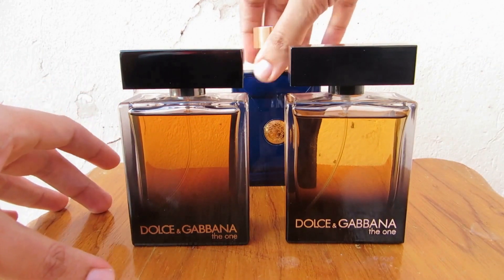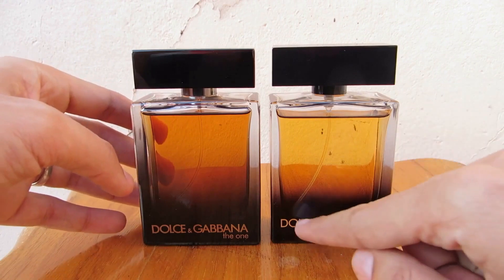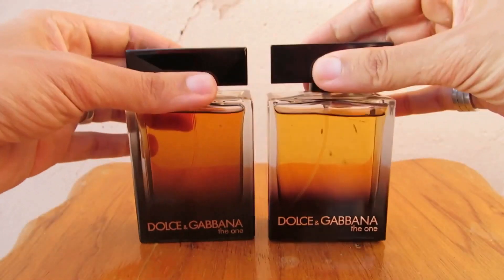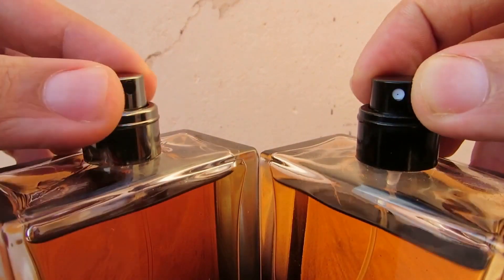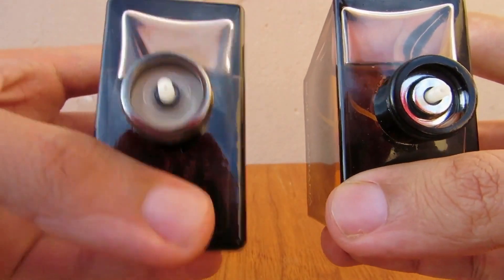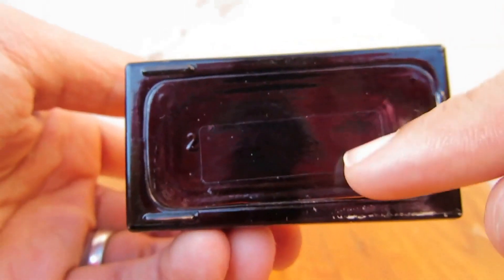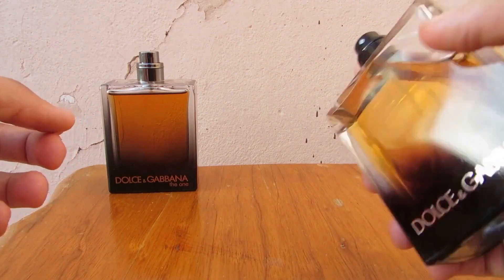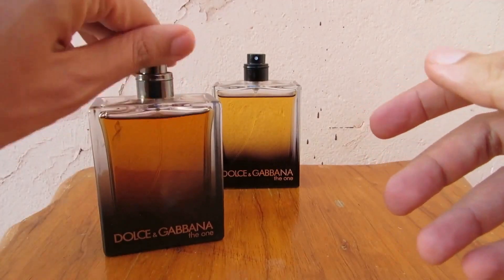REAL vs FAKE DOLCE & GABBANA The ONE eau de parfum ( The One edp ) | the bottles